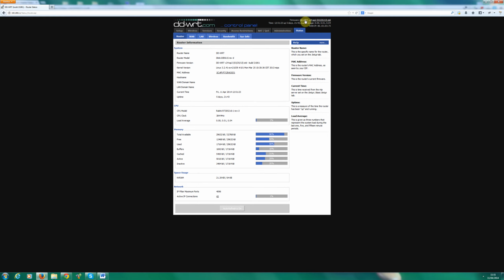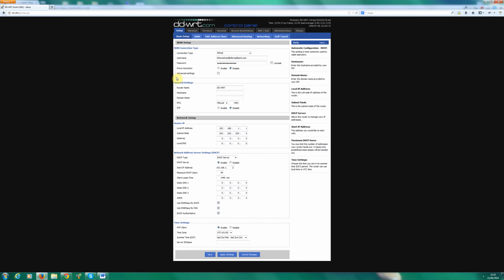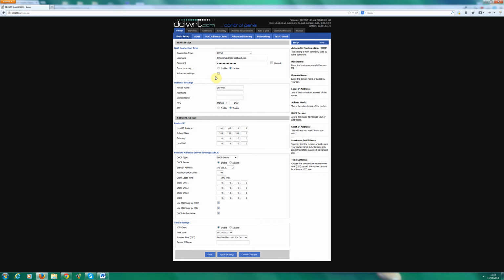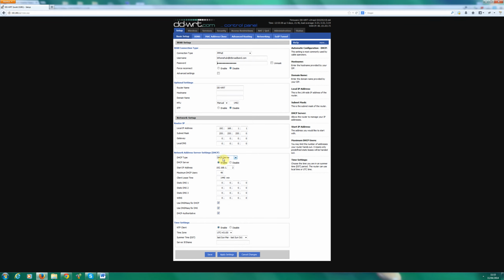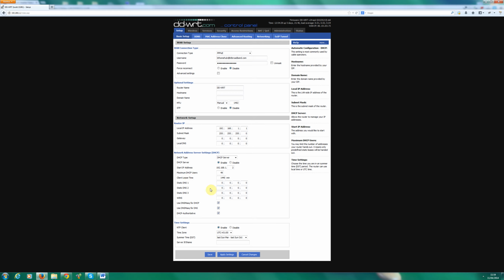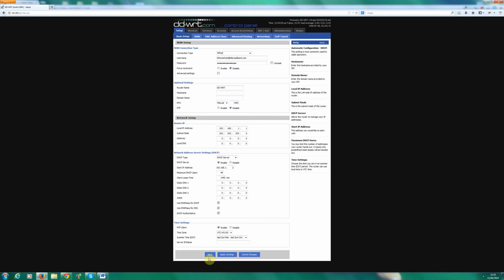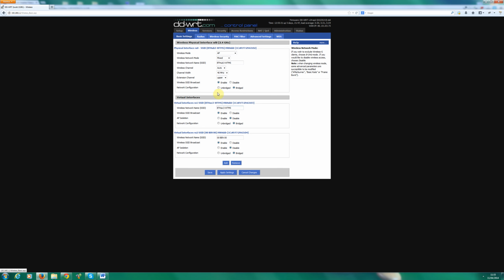How to use a Router loaded with DD-WRT firmware on BT Infinity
This is a detailed video tutorial on How to use a Router loaded with DD-WRT firmware on BT Infinity. Video includes details of DCHP Settings, Wan Connection Type (PPPoE), Username and Password, DNSMasq and son on.

Router Used: D-Link DIR-615 Revision D
Firmware Used: DD-WRT v24-sp2 (03/25/13) std
Broadband Used: BT Infinity 76mbit Unlimited

It's important to note that its ideal you keep your BT Homehub as a backup router in case your custom DD-WRT router fails, or if your have connection issues that are not related to the router as BT's technical support team will offer you no assistance if you are using your own router, especially one that is loaded with a custom firmware.